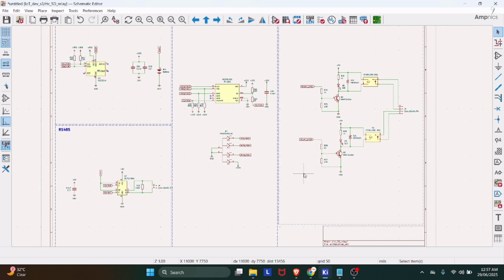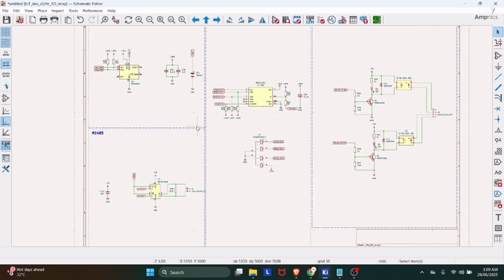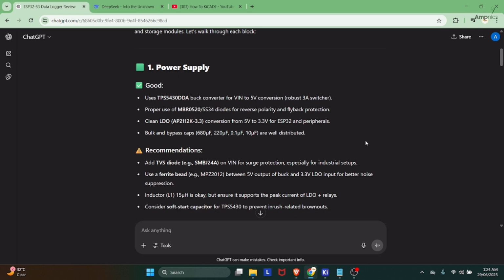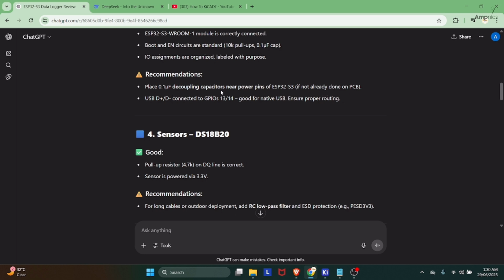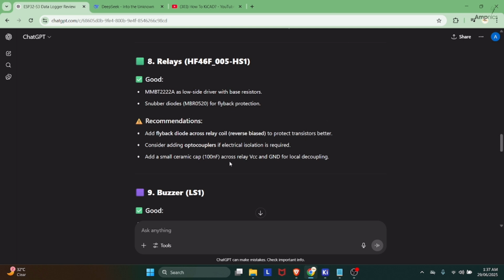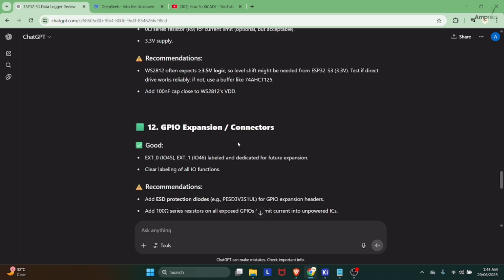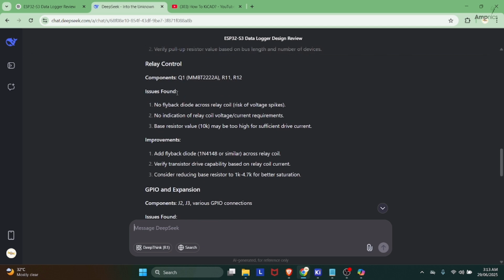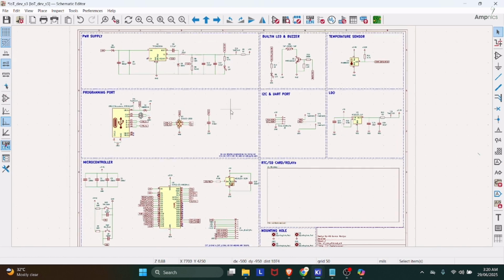Before you build…Let AI Review Your Schematic | Detail Explaination | Ampnics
In this video, I present a detailed review of my ESP32-S3-based IoT Data Logger schematic using powerful AI tools like ChatGPT and DeepSeek, alongside KiCad for schematic design.

You will learn how to:
 • Identify common hardware design mistakes
 • Verify GPIO mappings and power supply sections
 • Detect missing protections and potential design flaws
 • Use AI to speed up and improve your schematic review process
 • Optimize your circuit before moving to PCB layout

TIME STAMP
Schematic Explanation - 00:47
Review with ChatGPT - 09:12
Review with DeepSeek - 33:40

If you’re interested in learning schematic and PCB design with KiCad

This video is ideal for hardware engineers, electronics students, and embedded enthusiasts working with ESP32 or designing IoT products.

Tools used in this video:
• ESP32-S3-WROOM-1
• KiCad (for schematic design)
• ChatGPT (AI assistant for design review)
• DeepSeek (for detailed schematic validation)

Project overview:
This ESP32-S3 IoT data logger includes features like an RTC (DS3231), RS485 communication (SN75176), relays with manual switches, temperature sensor (DS18B20), SD card module, fault LED, buzzer, addressable LED (WS2812), and future expansion GPIOs. All reviewed thoroughly using AI.